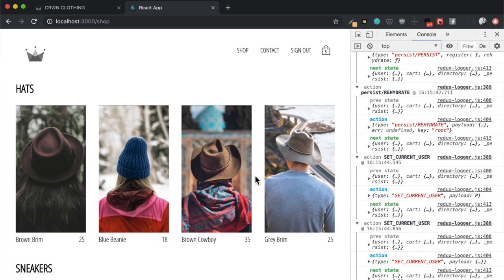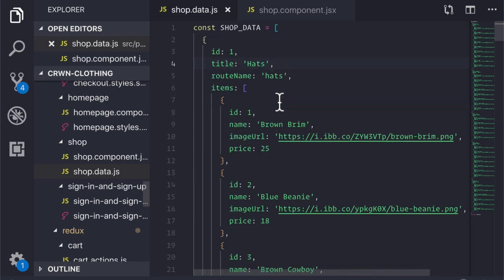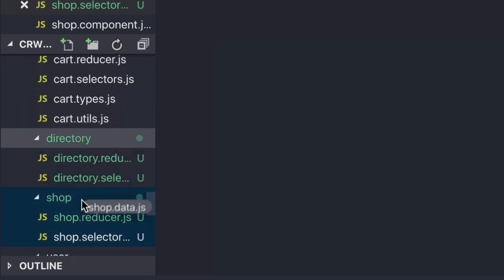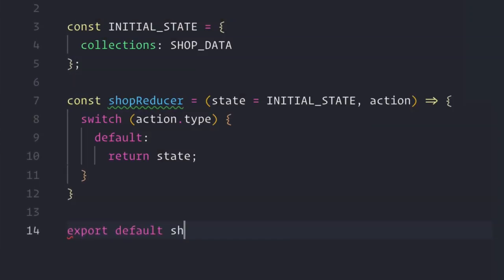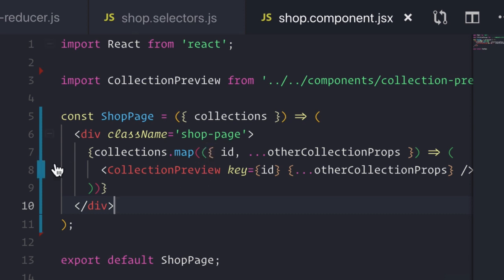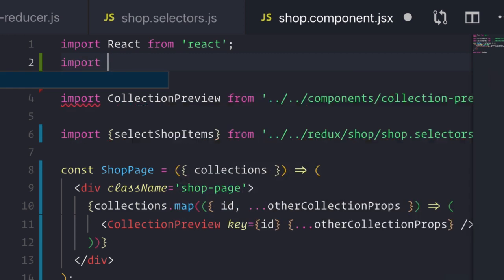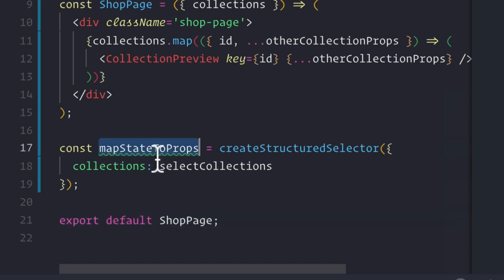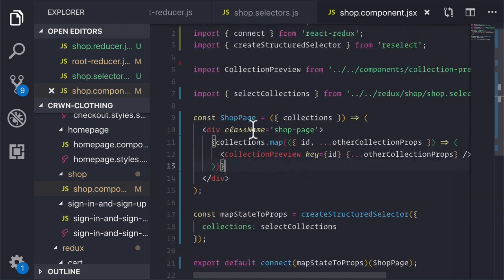10. Redux 2 (1-3)(2)